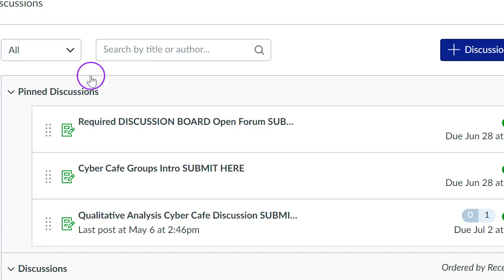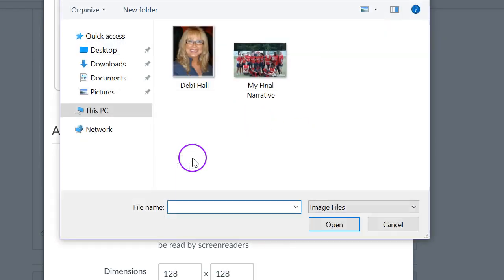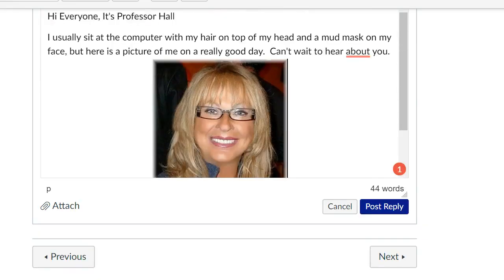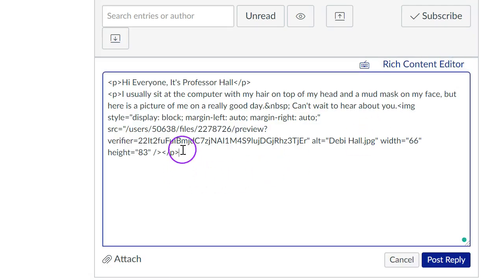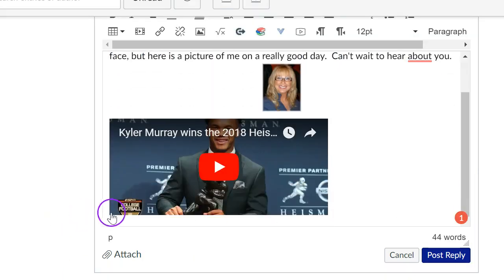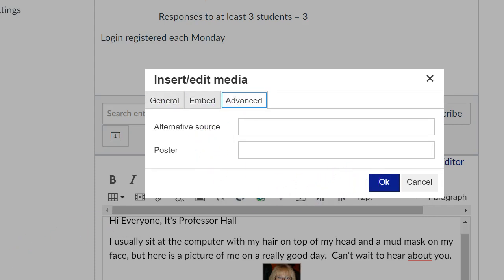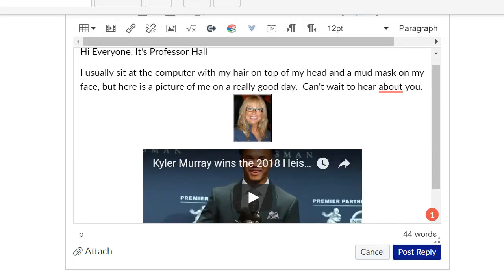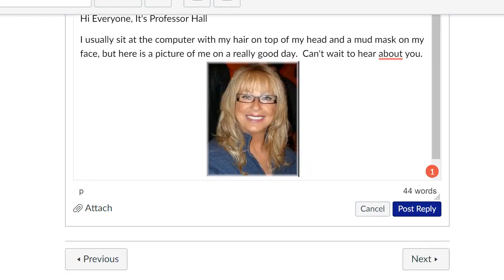Step By Step Adding Images and Video to a post